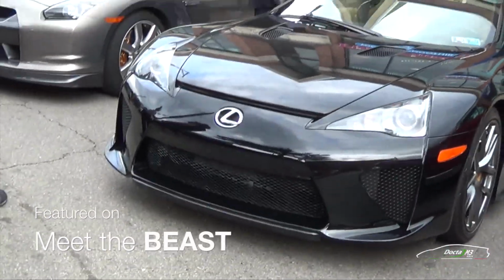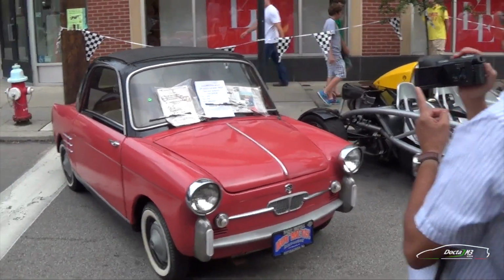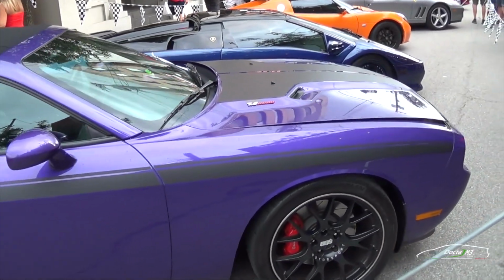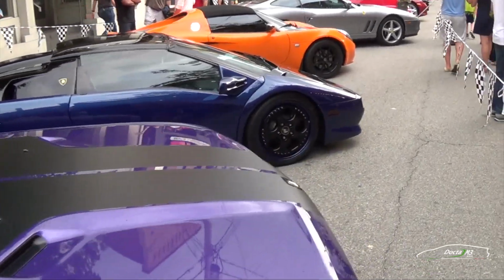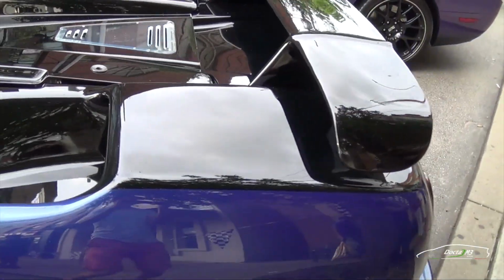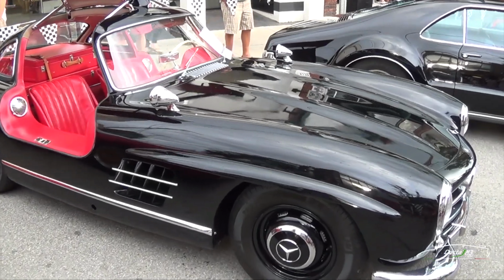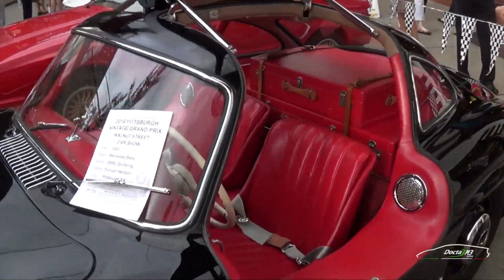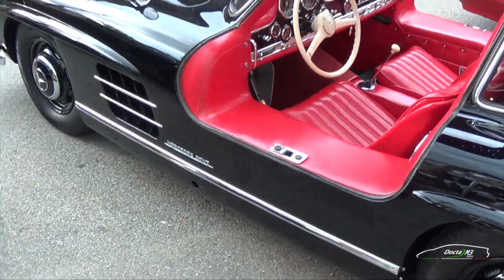Gullwings to Beastly BULLS: CarWeek 2014 @ PVGP Walnut Street Event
The Walnut Street show of the PVGP highlights the best of Car Week with stunning cars like the Mercedes 300SL Gullwing, Lamborghini Diablo from West Coast Customs, VW Bug (aka Herbie) and much much more. Check out this short video and tell me your favorite.

SPECIAL THANKS TO: @accelerationation & @herrlieber. Check them both out on INSTAGRAM!

Used with permission of the artist:
♫ "Syndrome" by MDK